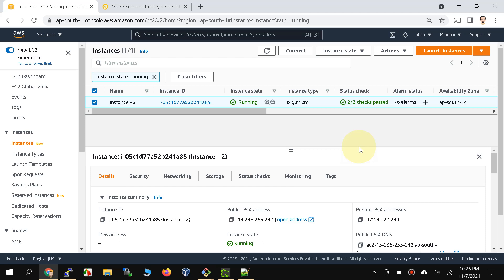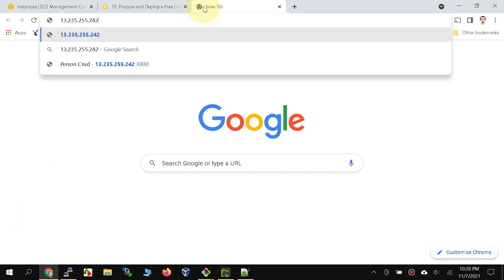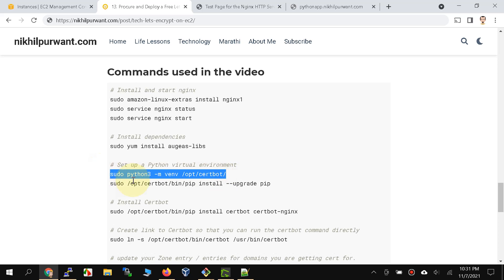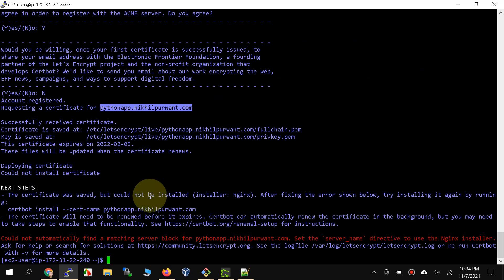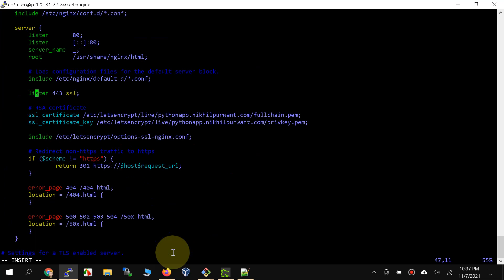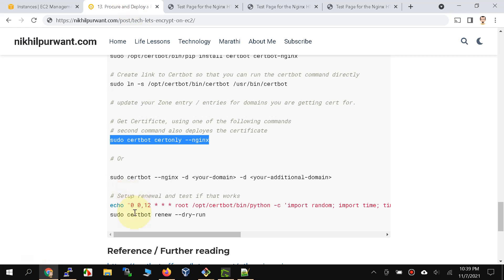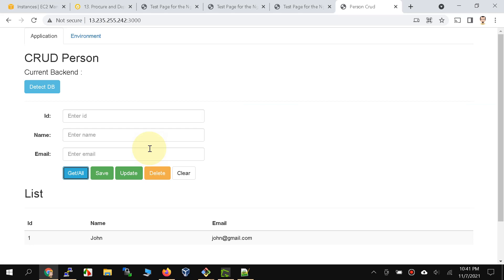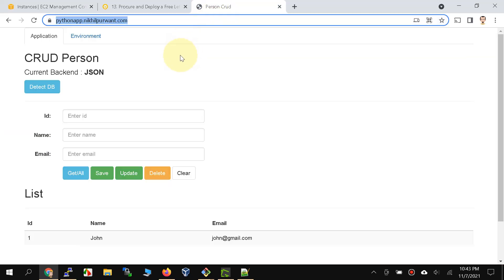DEMO | AWS EC2 | Deploy Let's Encrypt Free SSL Certificate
For more details and instructions used in this video please check out the blog post